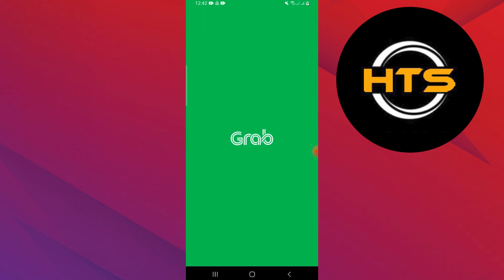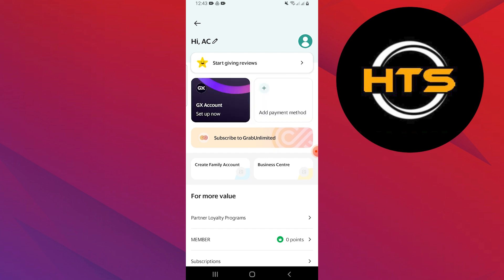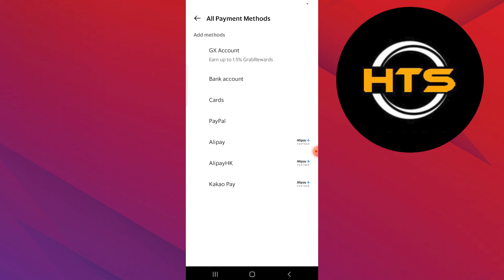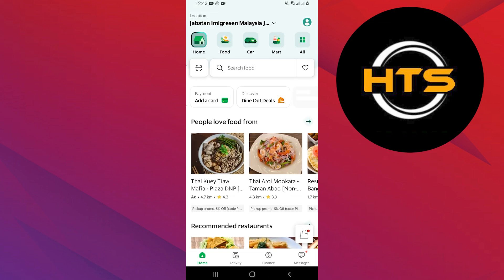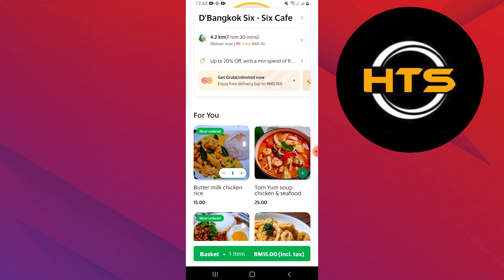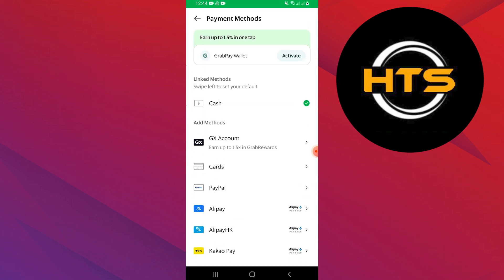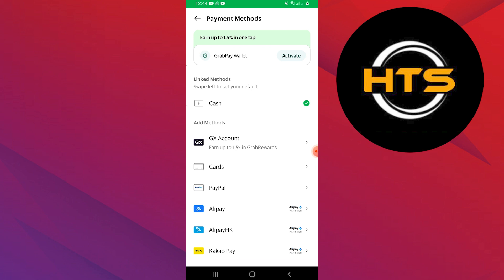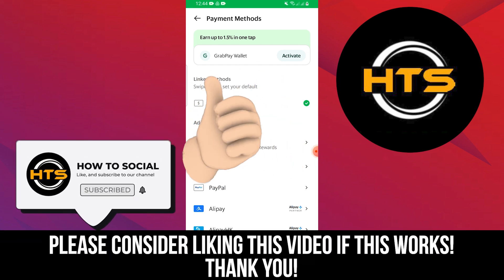How To Unlink Gcash In Grab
Hey everybody! Welcome to this how to change payment in grab food video tutorial.

If you want to know how to change payment method on grab, how to change payment on grab or how to change grab payment method to cash, this video is for you.

In this video, we will show you how to pay cash in grab food and how to remove gcash in grabfood.

The steps on how to unlink gcash to grab and how to change grab payment is very easy.

After watching this video, you will learn how to add money in grab, how to change grab payment method and how to add payment method on grab.